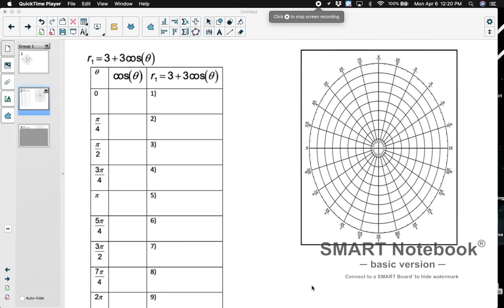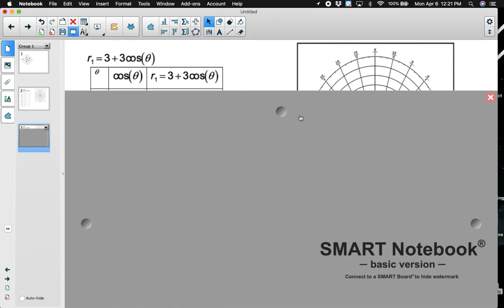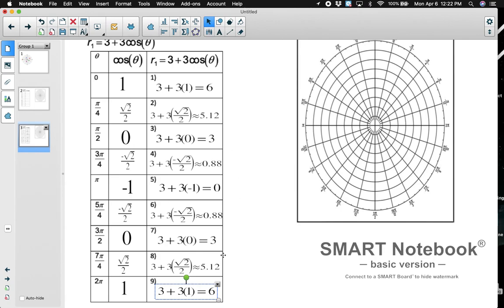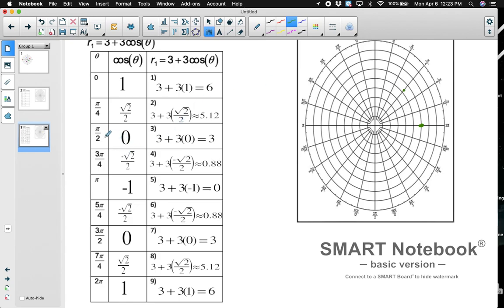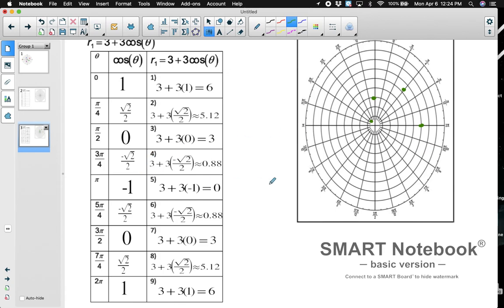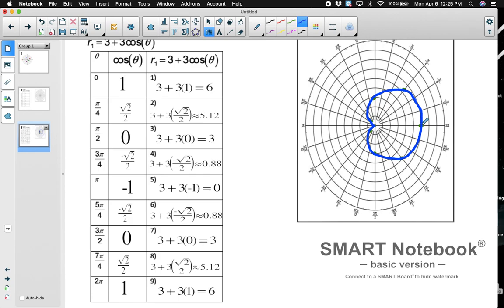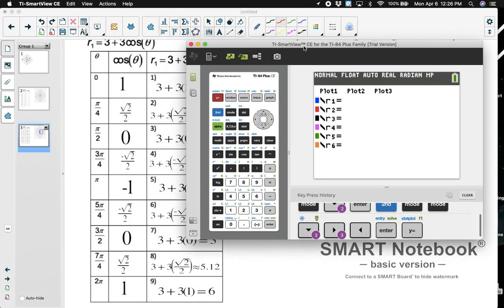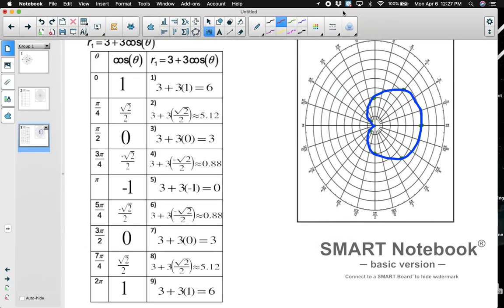9.2 Graphing Polar by hand